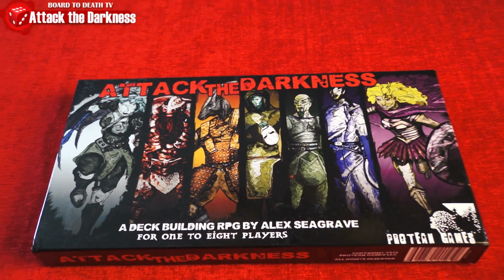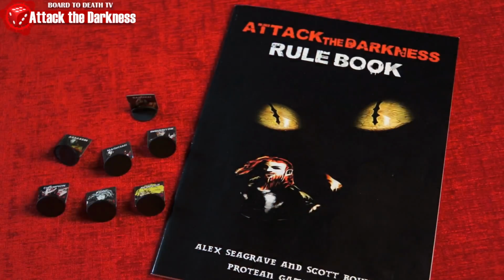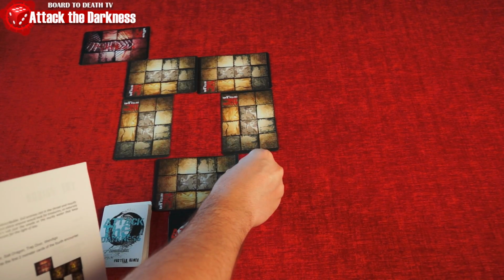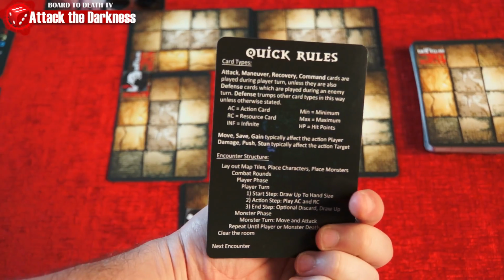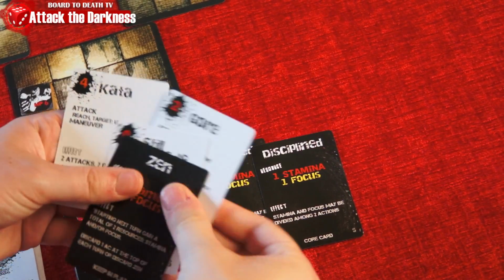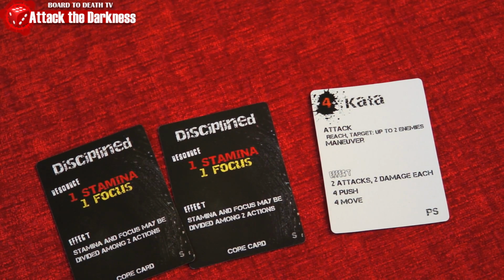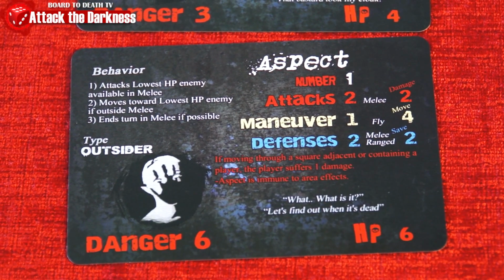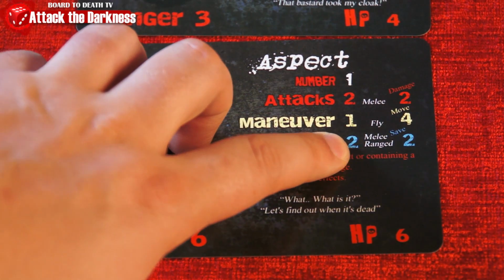Attack the Darkness - Board to Death TV